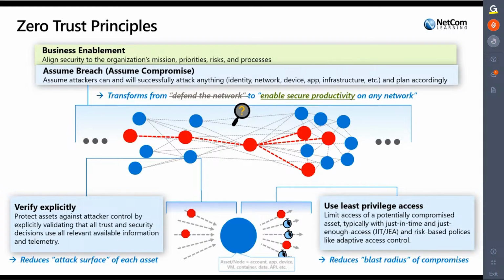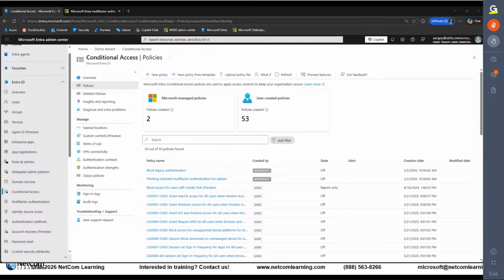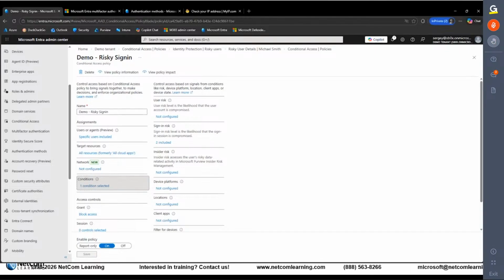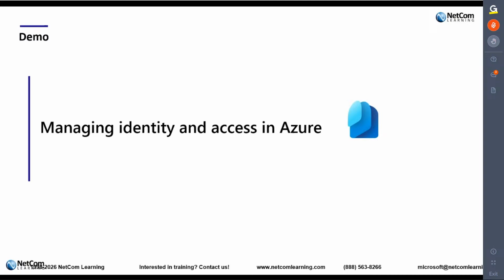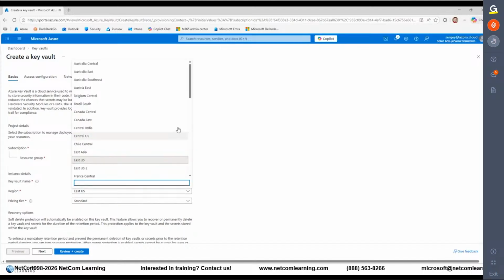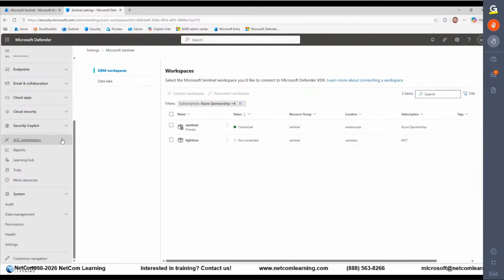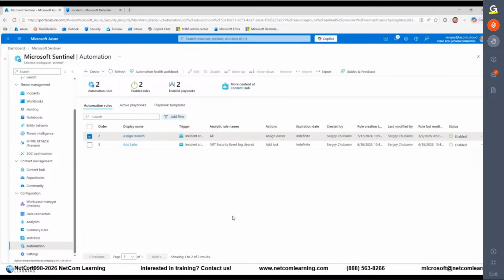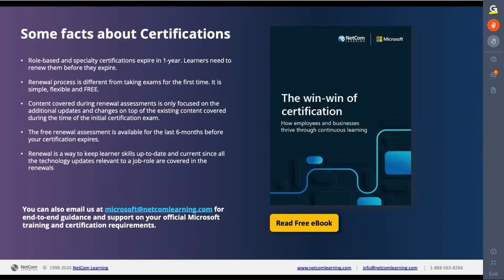Microsoft 365 Copilot Chat Masterclass: From Prompt to Productivity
Learn how to turn simple prompts into real business results using Microsoft 365 Copilot Chat. Discover how to draft professional emails and documents in minutes, summarize lengthy conversations instantly, extract meaningful insights from data, and streamline daily tasks across Microsoft 365.